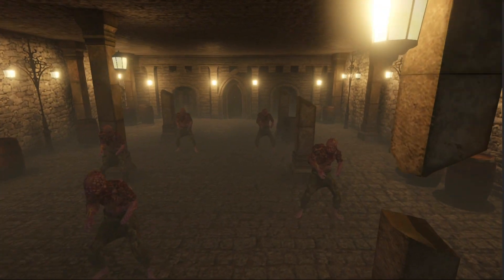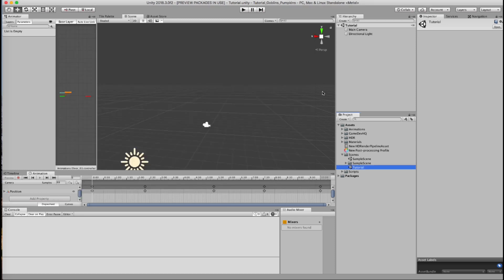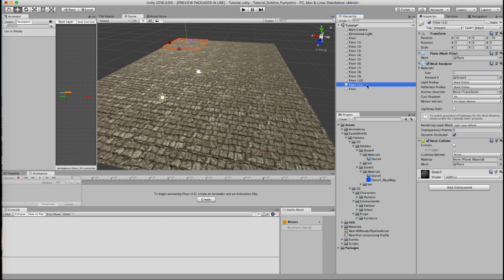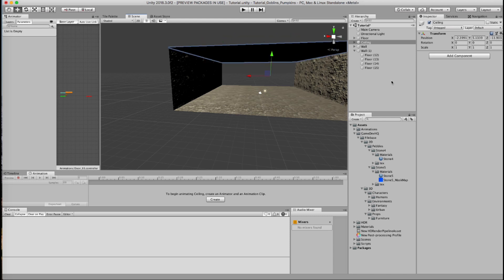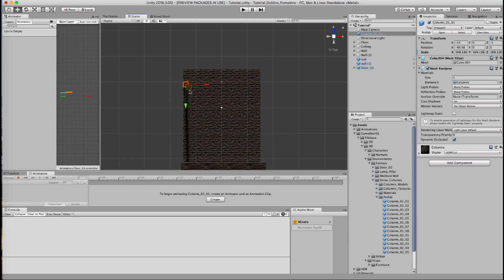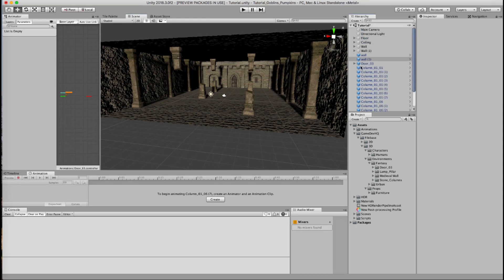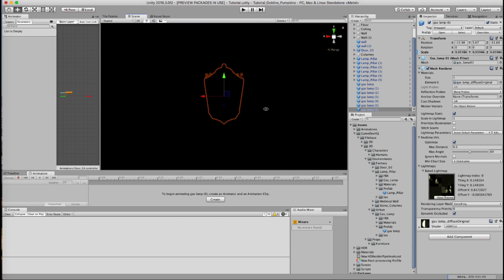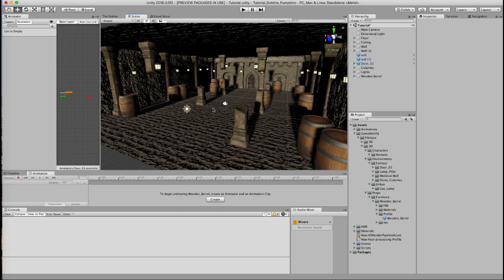How to Create a Dungeon in Unity - Level Design Tutorial with AwesomeTuts and HDRP